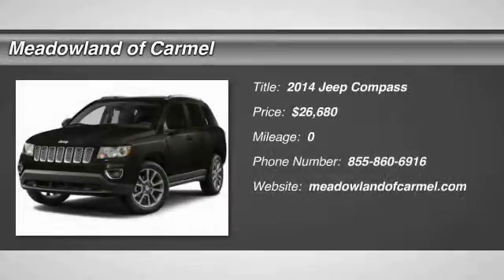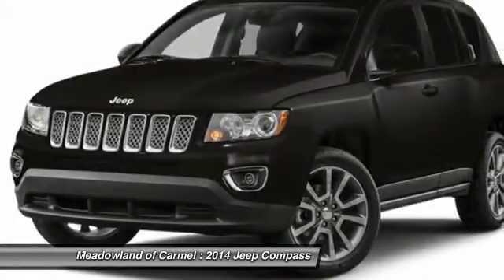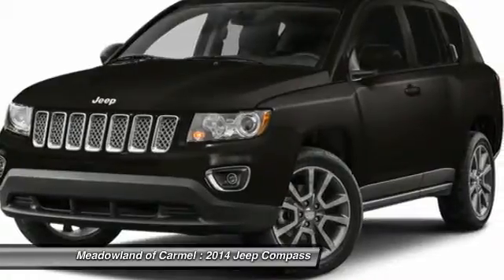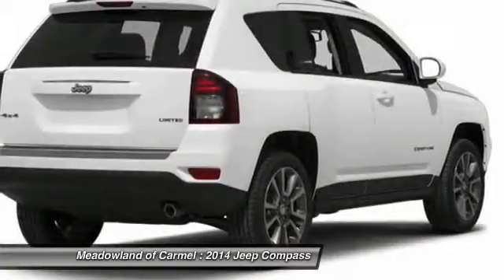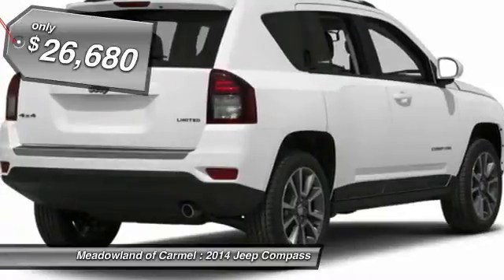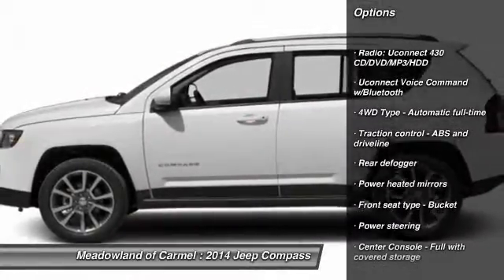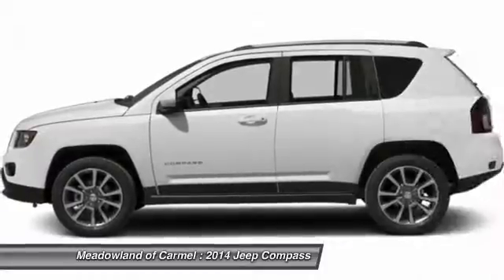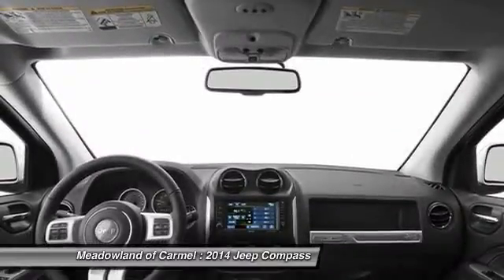2014 Jeep Compass Carmel NY 141164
2014 Jeep Compass Latitude - $26680

Safety equipment includes: ABS Traction control Curtain airbags Passenger Airbag Front fog/driving lights...It is nicely equipped: Power locks Power windows Heated seats Air conditioning Cruise control...4 Wheel Drive* Special Financing Available: APR AS LOW AS 0% OR REBATES AS HIGH AS $1500! New In Stock** It has nice optional equipment like: Radio: Uconnect 430 CD/DVD/MP3/HDD Uconnect Voice Command w/Bluetooth...